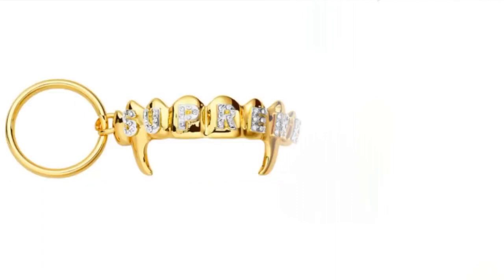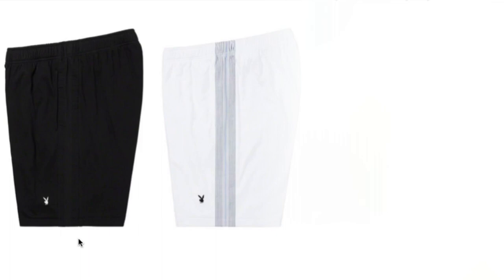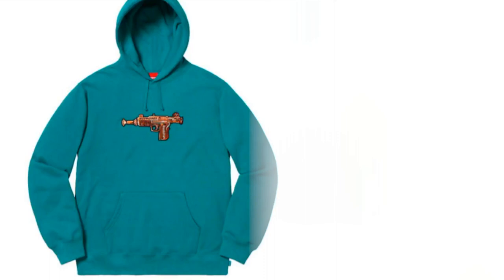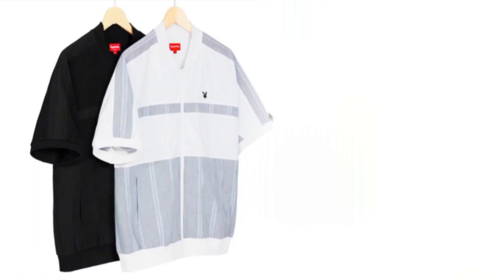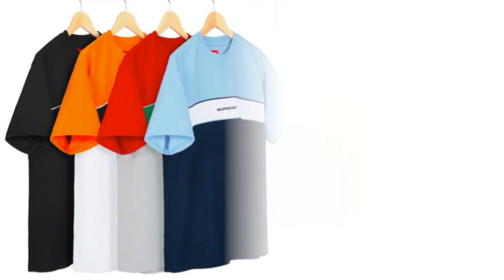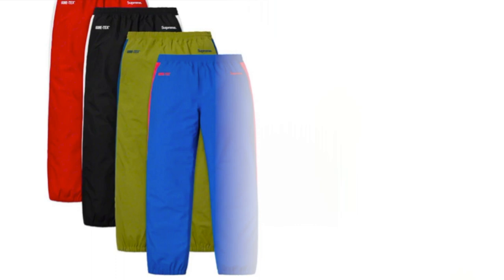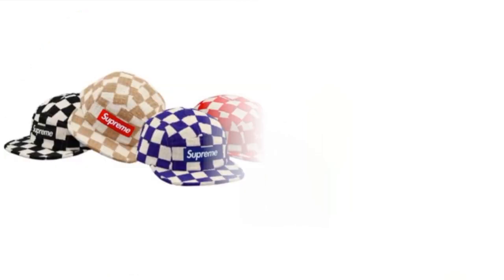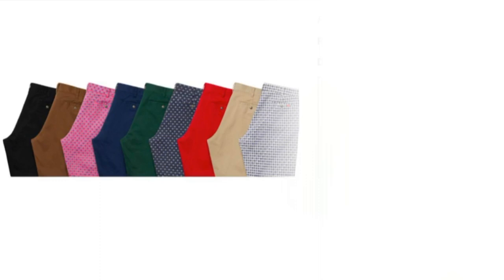Supreme SS19 Week 12 Rumor Drop List & Price!